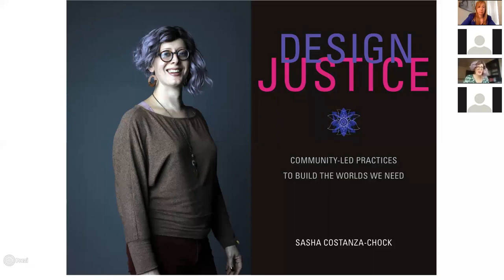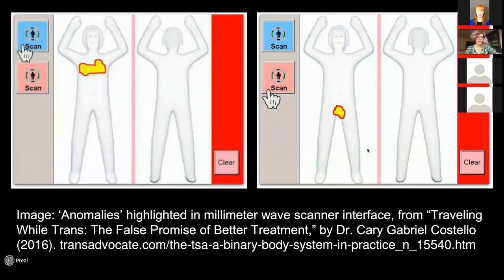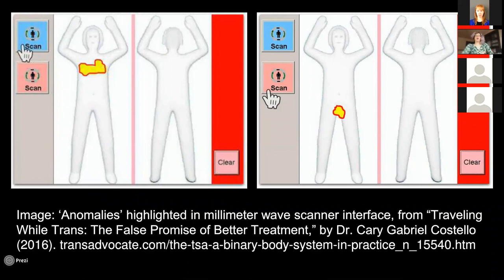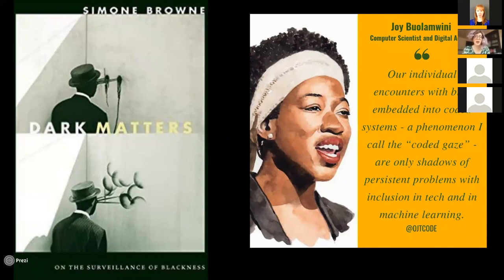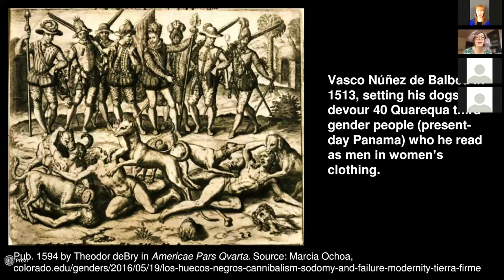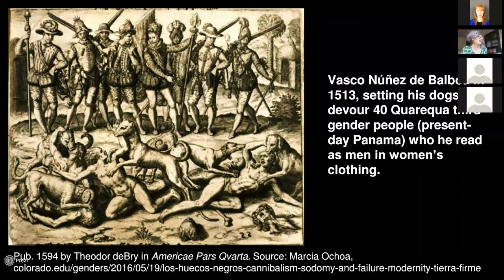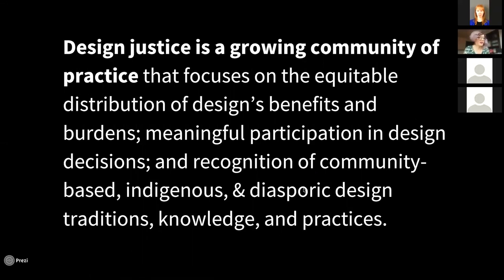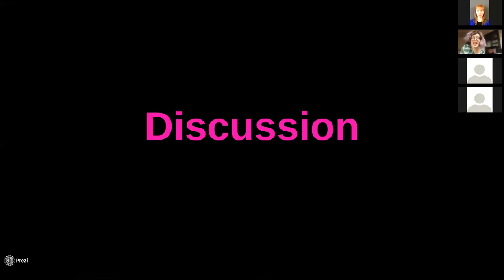Author Talk: Design Justice by Sasha Costanza-Chock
MIT Press Live! presents an author talk with Sasha Costanza-Chock.

Join MIT Civic Media professor and Design Justice author Sasha Costanza-Chock to explore how design might be led by marginalized communities, dismantle structural inequality, and advance collective liberation and ecological survival.